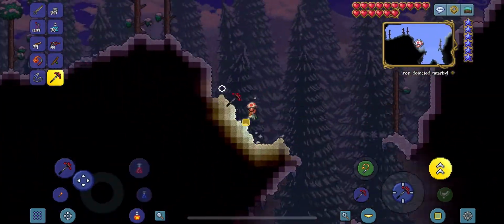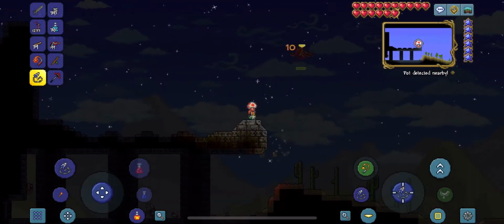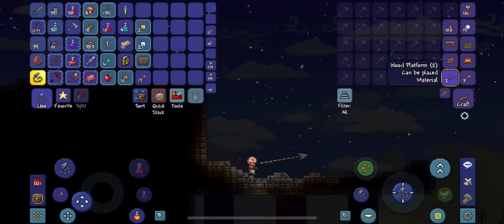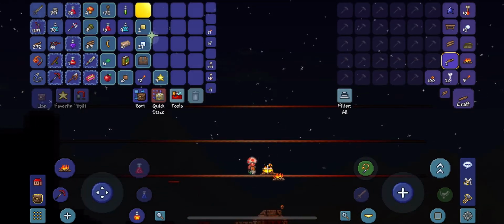SKELETRON FIGHT mobile terraria let’s play #5